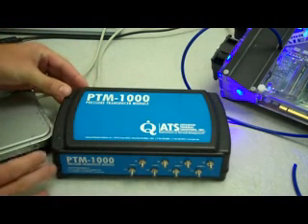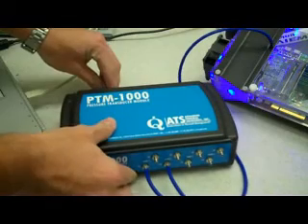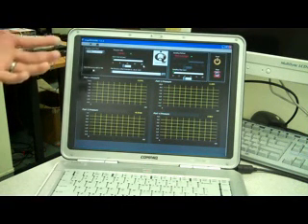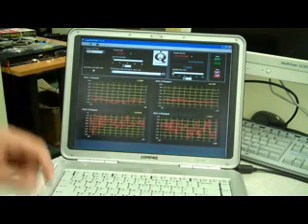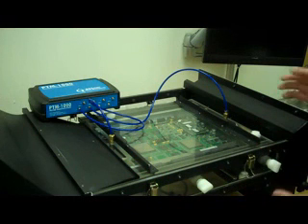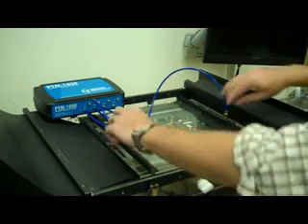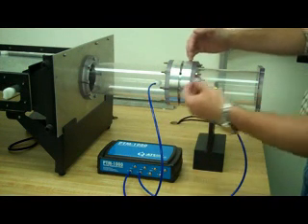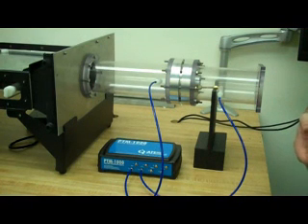ATS PTM-1000 Pressure Transducer System Demonstration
A 5 minute video that discusses ATS's PTM-1000. The PTM-1000™ Pressure Transducer Module is a four-channel test instrument for measuring differential pressure in enclosures where air flow integrity is critical to proper performance.